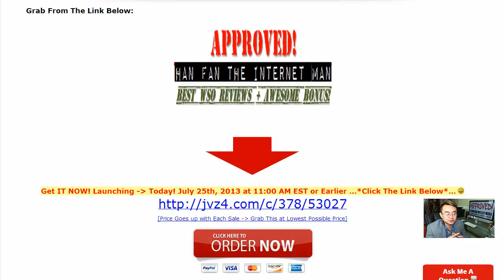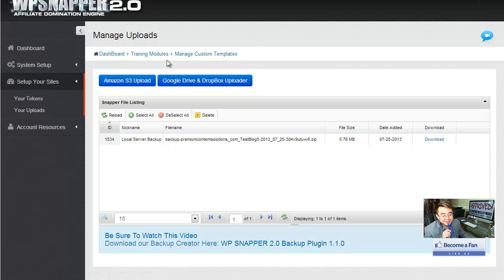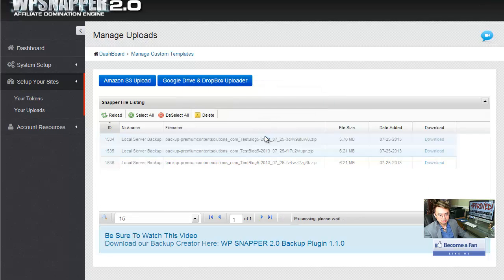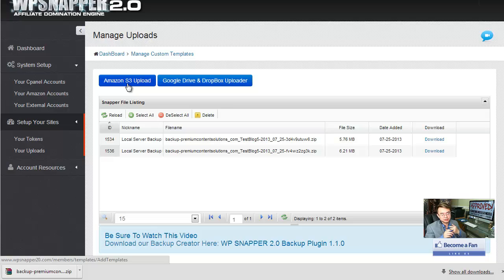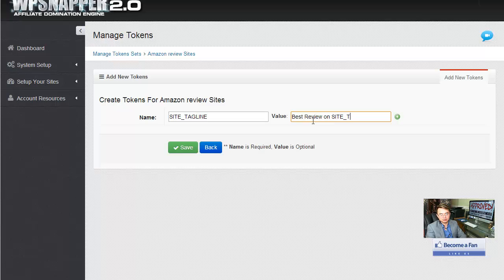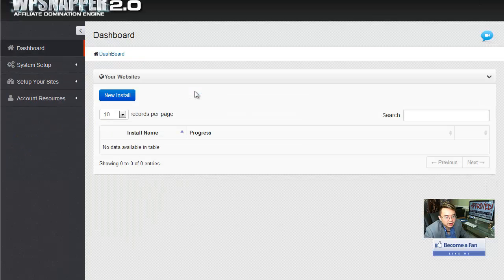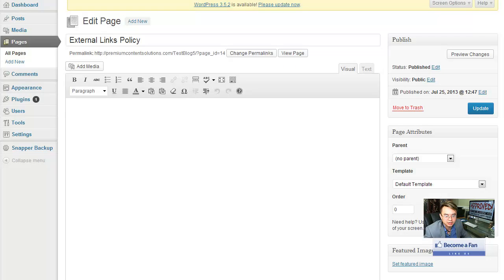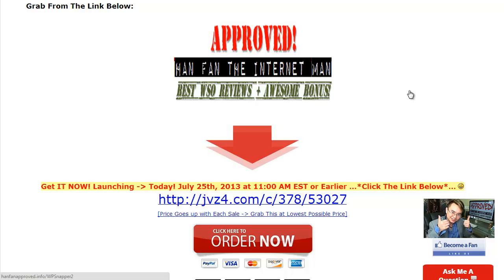WP Snapper 2.0 - get *BEST* Bonus and Review HERE ... :) :) :)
WP Snapper 2 Bonus and WP Snapper 2 Review.

Check out my WP Snapper 2 and discover how WP Snapper 2 can help you Backup your

website and deploy on the fly customized sites.

WP Snapper 2

WP Snapper 2 is a backup software that:

-- helps you make an army of customized sites.
-- helps you sell customized templates in different niches.
-- back-up your site and protect it.

Title: I wanna my WP Snapper 2 Bonus [youtube]

Thanks for checking out this WP Snapper 2